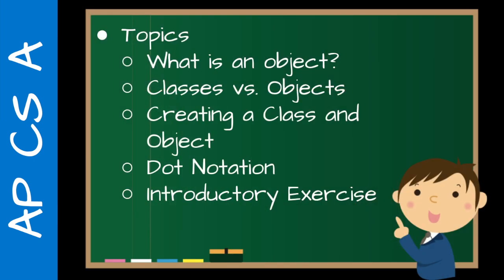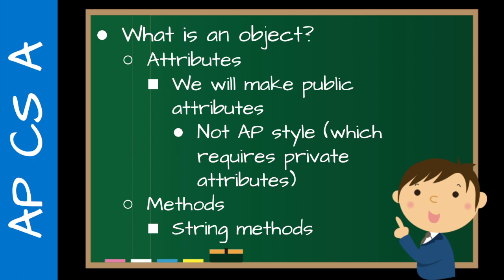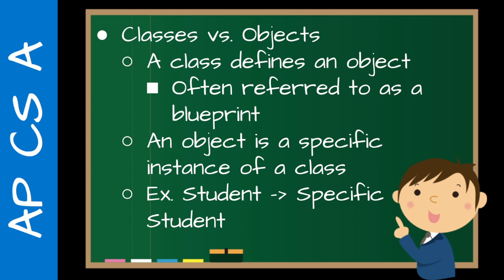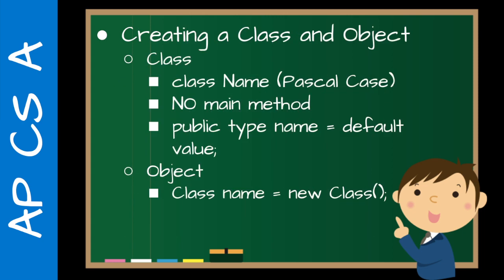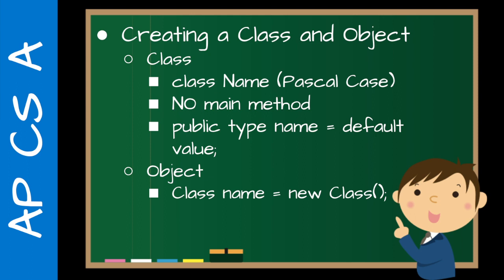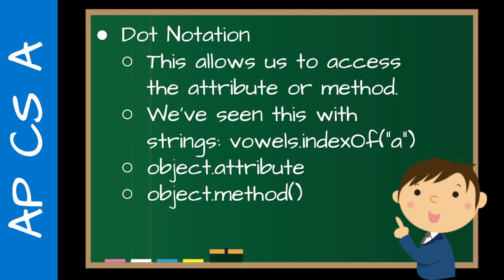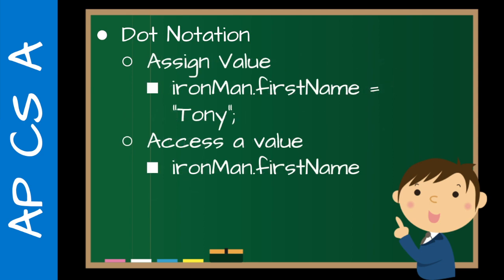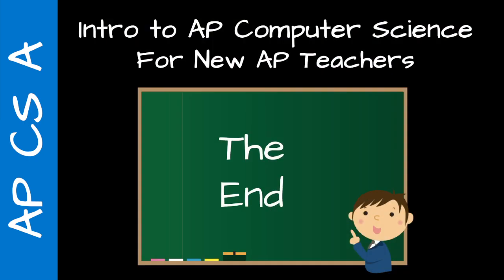AP CS A Teacher Training - Using Objects I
In this new video series, I'll be sharing key concepts, and tips for new AP CS A teachers to help them get starting with teaching AP Computer Science A.

In this video, I talk about doing what objects are, the relationship between classes and objects, dot notation, and how to get the students thinking about objects through an introductory exercise.